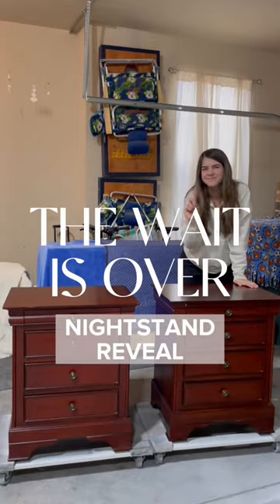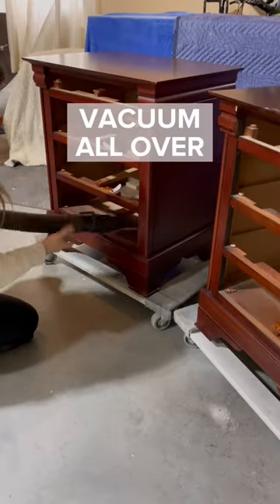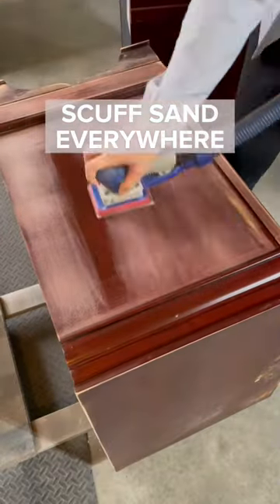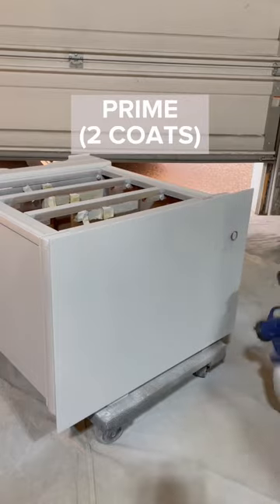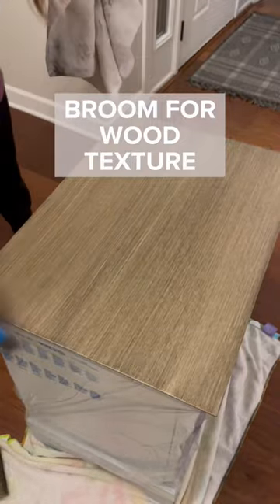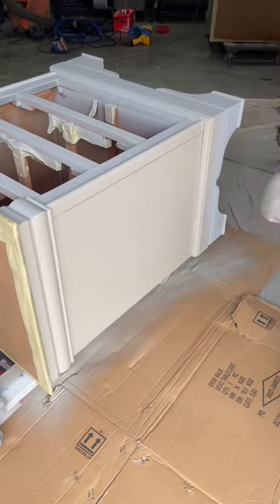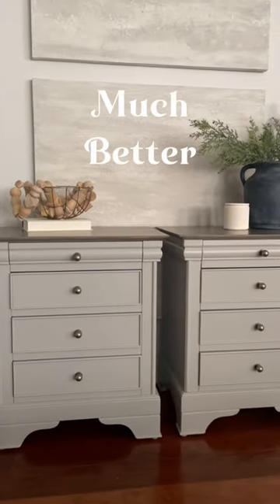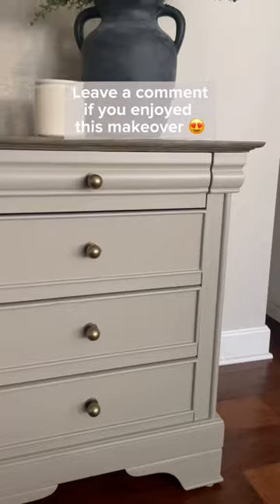Modern Furniture Makeover | Full Step-by-Step Tutorial